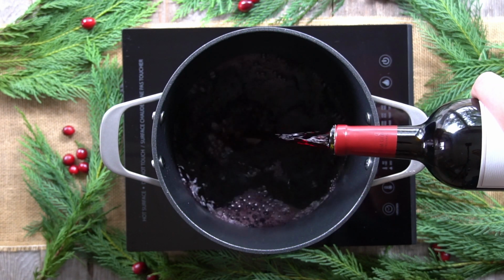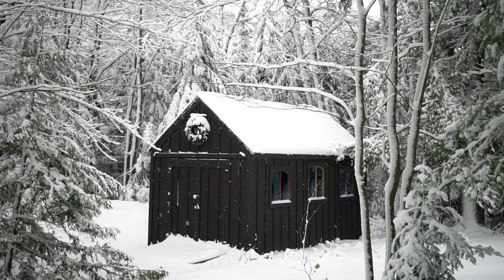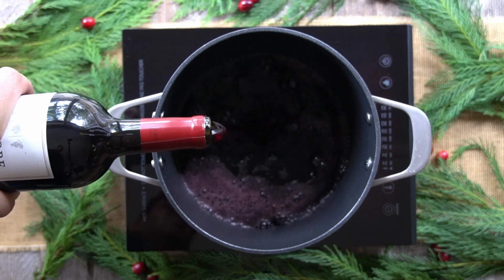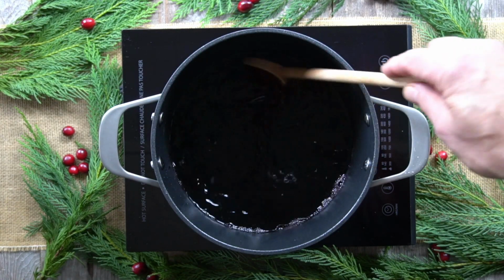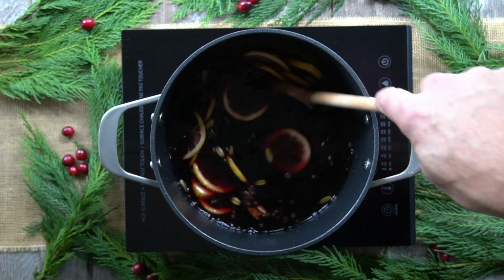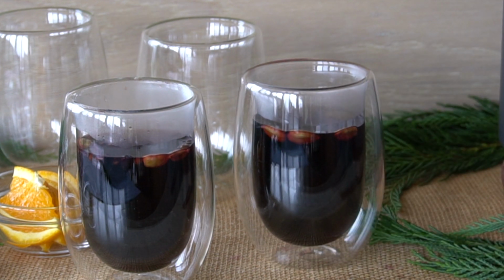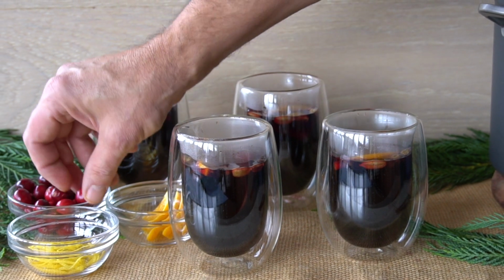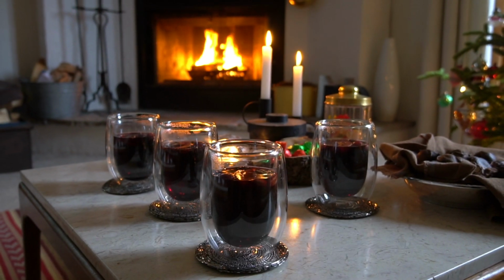MULLED WINE PUNCH | Red Wine, Brandy, Spices + Citrus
0:00 INTRO
0:25 INGREDIENTS
0:55 MAKE THE PUNCH
1:20 SPICES
1:50 WARM
2:00 SERVE & GARNISH

Mulling over what bevvy to serve at your next cold weather get-together? Serve our MULLED WINE PUNCH!

This flavourful mulled wine recipe is memorable for the way it’s enjoyed; ladled warm into mugs or glasses. It’s quite possibly the most perfect beverage to savour and enjoy snuggled up with friends on a cold winter’s day. We also love how the slow simmering of this spiced wine fills the home with pleasing aromas. It’s just the thing to add a festive feel for Christmas, Hanukkah and the holidays.

Before listing a few tips on making it, a friendly reminder; this MULLED WINE PUNCH contains alcohol, so you must be of legal drinking age to enjoy. If you are having a glass, kindly also remember to enjoy responsibly. Thank you!